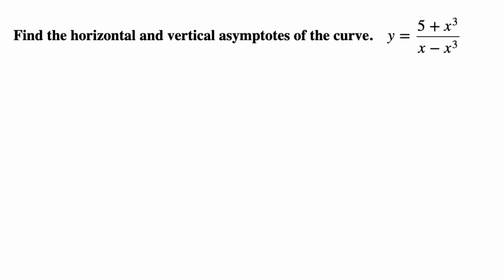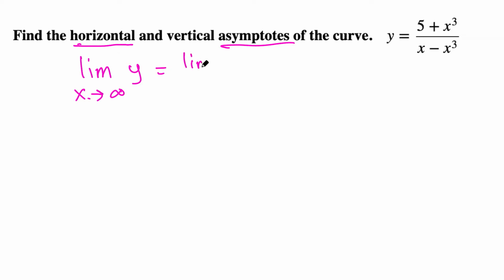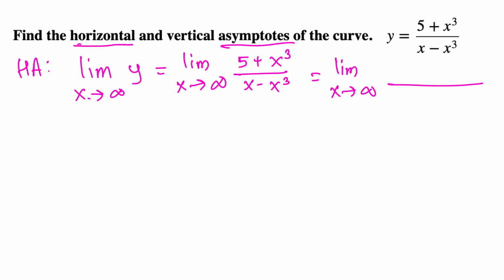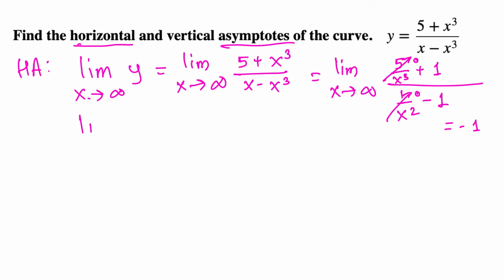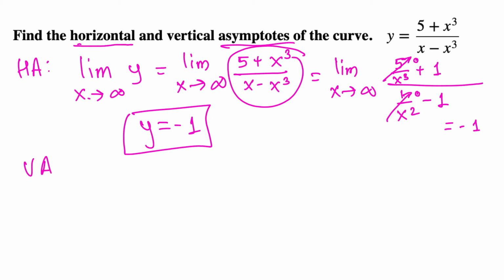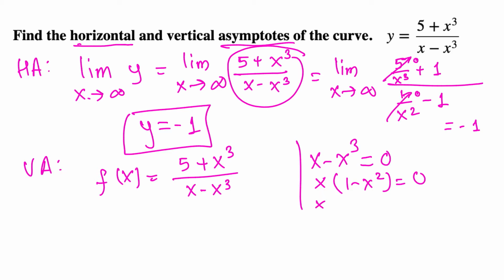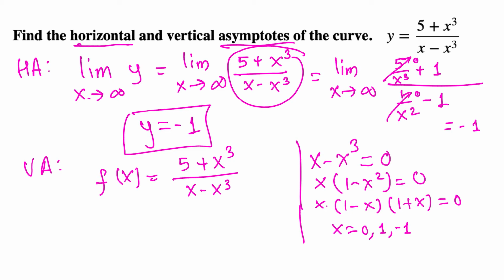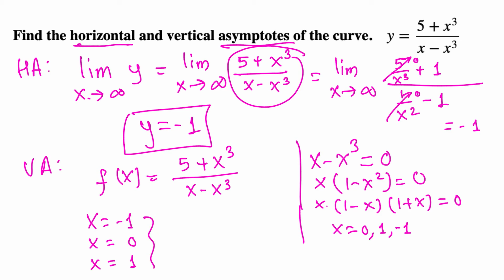Calculus I: Finding Horizontal and Vertical Asymptotes (easy example)